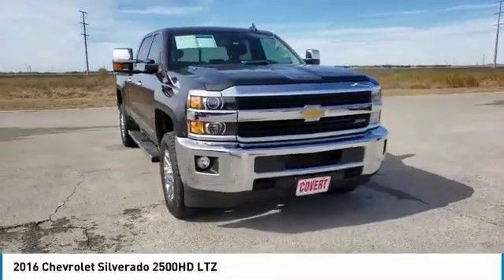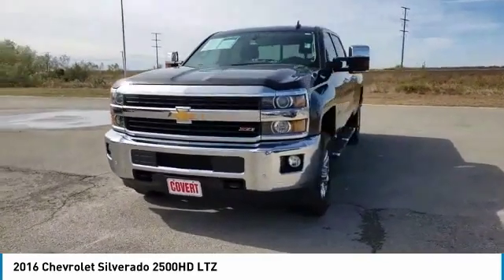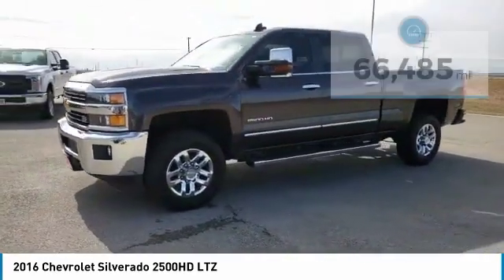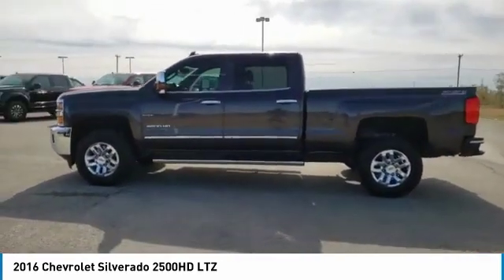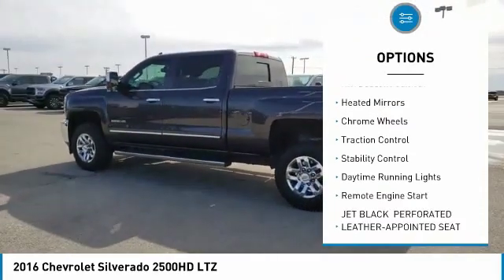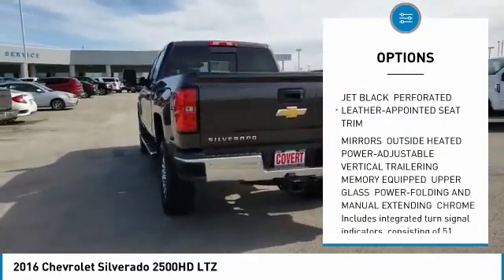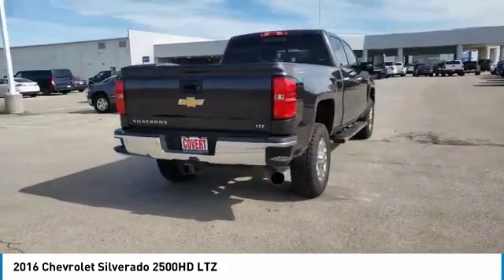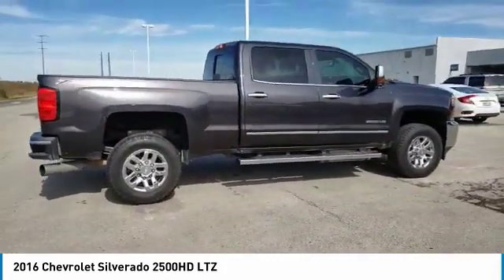2016 Chevrolet Silverado 2500HD Hutto TX C392632A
2016 Chevrolet Silverado 2500HD LTZ

Covert Hutto
1200B E. Highway 79

Recent Arrival! CARFAX One-Owner. Clean CARFAX. ** ONE OWNER **, ** CLEAN CARFAX **, ** LOCAL TRADE **, ** NON SMOKER **, ** HEATED/COOLED SEATS **, ** NAVIGATION **, ** 4WD **, ** LEATHER **, Allison 1000 6-Speed Automatic, 4WD, Jet Black w/Leather Appointed Seat Trim, Navigation System.Odometer is 11502 miles below market average!Reviews:* Impressive hauling and towing capabilities; refined and quiet ride; strong diesel engine; available CNG fueling for regular V8; solid build quality. Source: EdmundsWhether you are in the market to purchase a new or pre-owned vehicle, if you need financing options, we'll help you find a car loan that works for you! Even if you have bad credit, or are a first time car buyer, you can trust that Covert Ford Chevrolet Hutto will professionally fit you into the automobile of your choice. Please call Dan Covert or text at (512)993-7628 for personal assistance or come out and see us. We are just a short drive from these areas Austin, Round Rock, Georgetown, Leander, Pflugerville, Killeen, Temple and other local cities. Please come out and be apart of the Covert family.